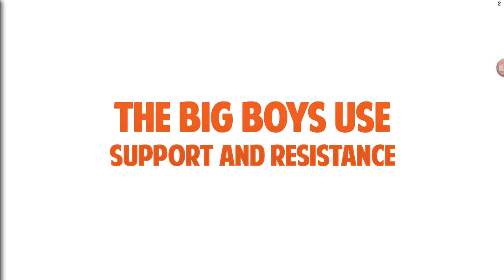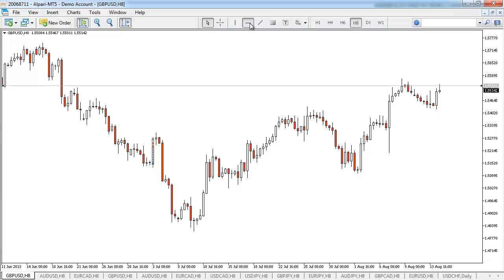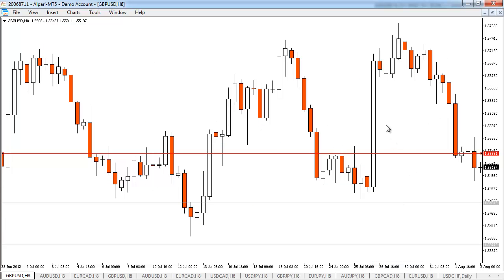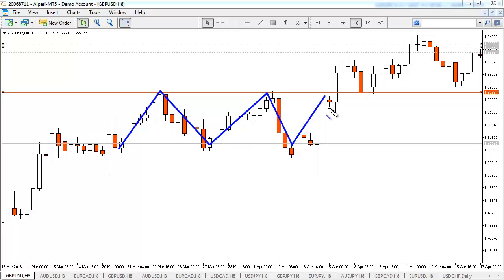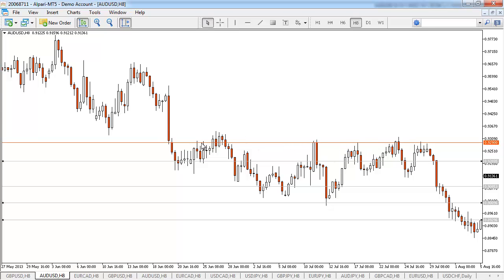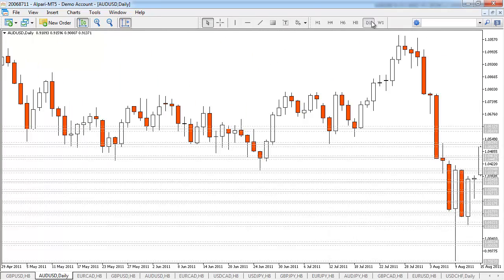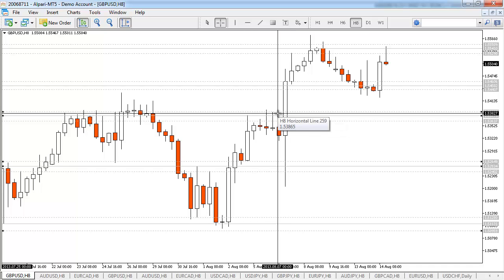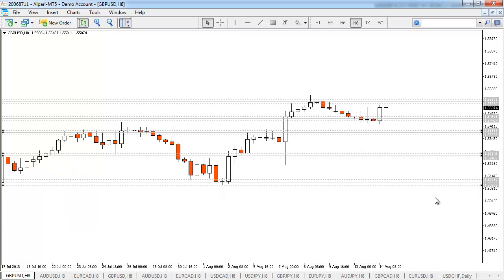Forex Price Action - Support and Resistance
If you're looking to trade Forex, you MUST understand Price Action. In the 3 Day Price Action Challenge I share my Price Action secrets, so you can start taking Price Action trades too.